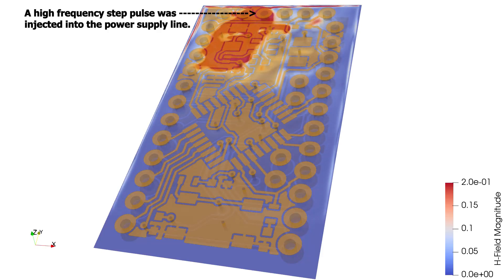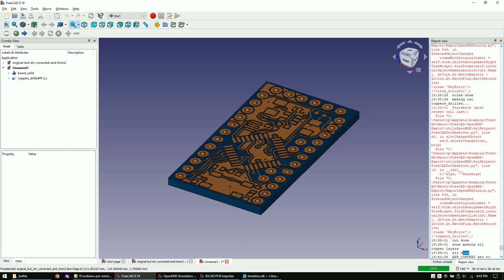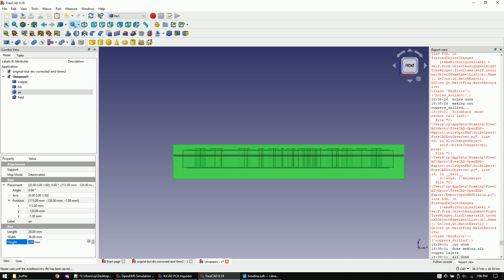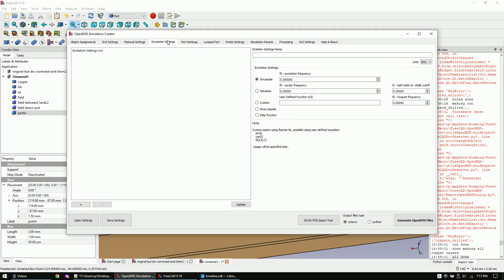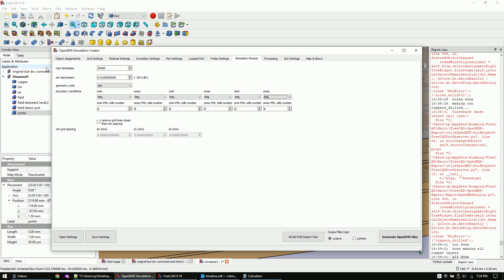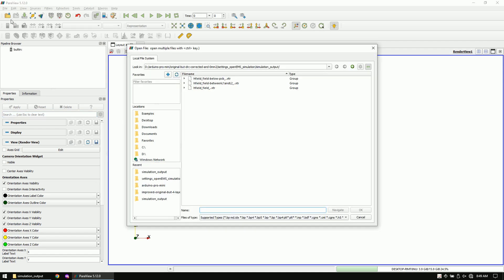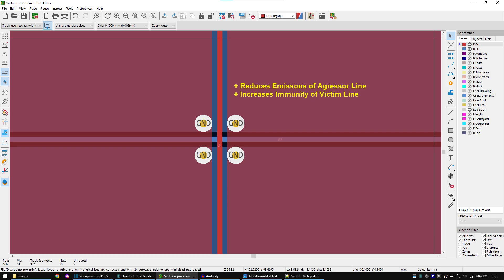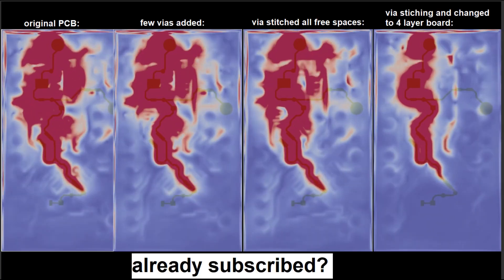free KiCad Crosstalk Heatmap Simulation and how to improve magnetic field emissions with openEMS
All the tools used for this video are free (even for commercial use):
KiCad, FreeCAD, Paraview, OpenEMS as well as the Macro "Freecad to OpenEMS"